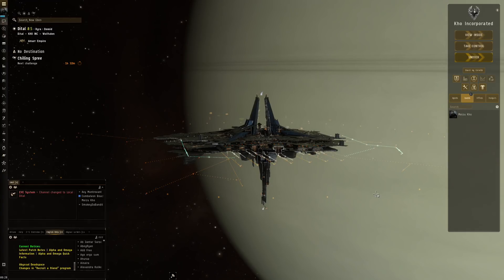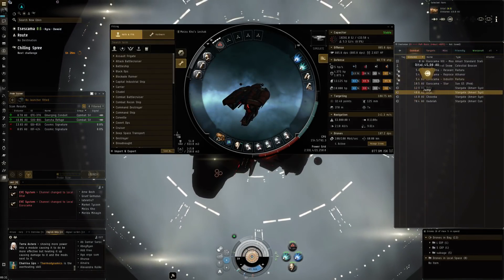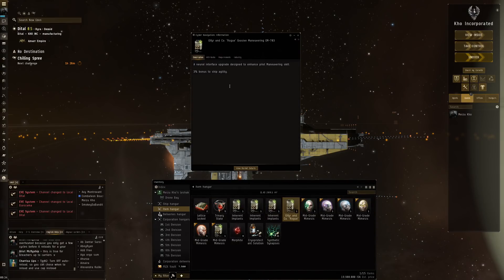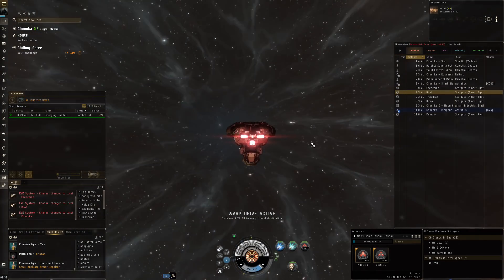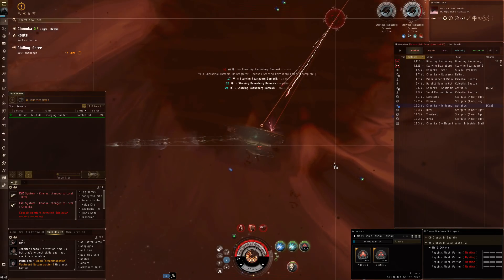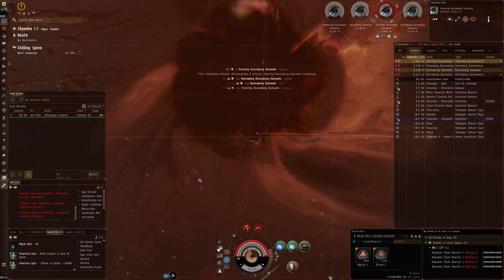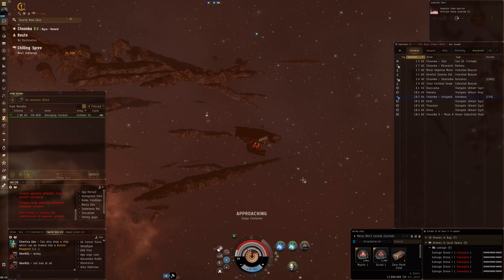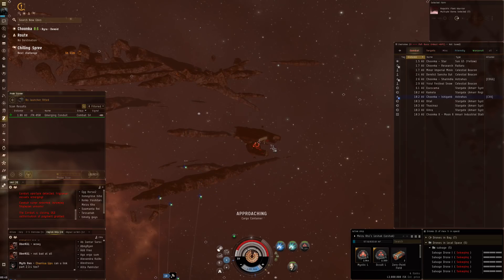EVE Online - mid grade Leshak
We finished our mid grade Mimesis implant set, let's take a Leshak in an Emerging Conduit. Conduit test starts at 10:00.

I was flying:
[Leshak, Meizu Kho's Leshak]
Centum C-Type Energized Explosive Membrane
Energized Adaptive Nano Membrane II
Centum C-Type Energized Kinetic Membrane
Corelum C-Type Energized Thermal Membrane
Corpus B-Type Large Armor Repairer

Supratidal Entropic Disintegrator II

Large Auxiliary Nano Pump I

Republic Fleet Berserker x4

Occult L x2833
Mystic L x2944